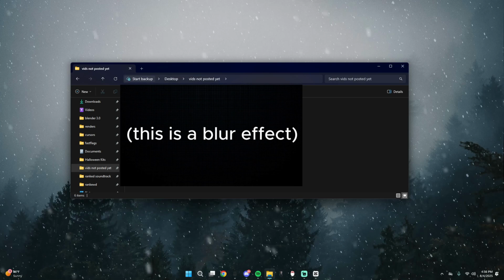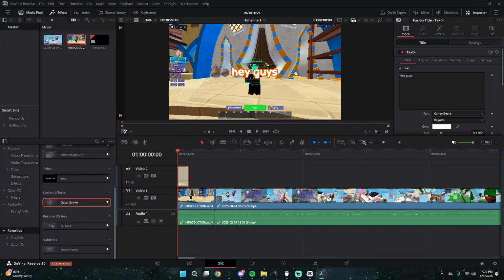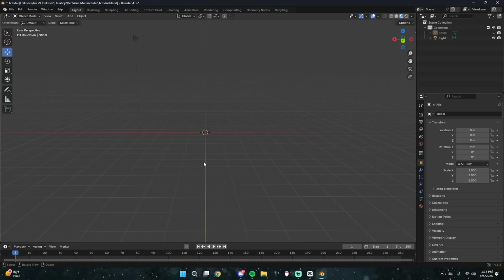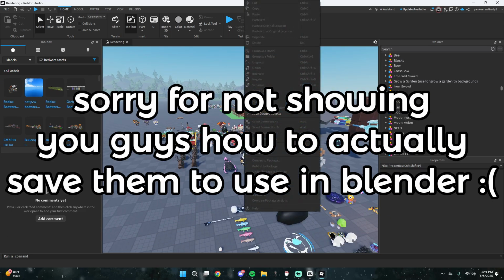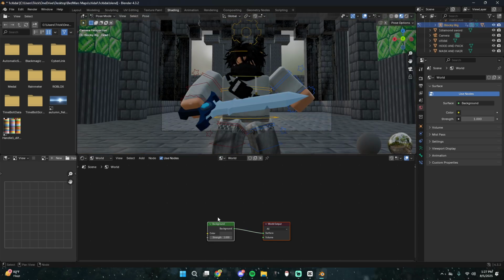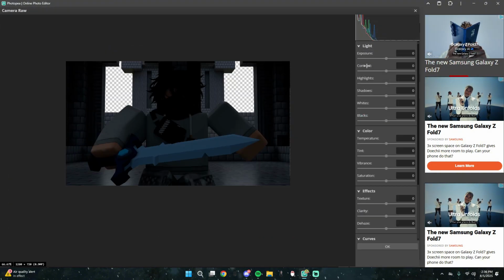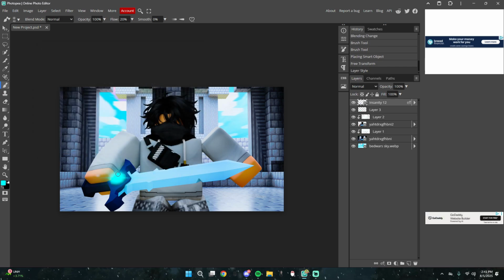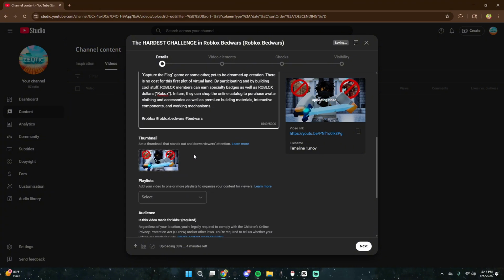How to Make VIRAL ROBLOX VIDEOS in 2025..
today i will teach you how to make VIRAL roblox videos and survive at the small youtuber phase. I will teach you how to break 1000 subscribers and even more! watch the whole video to find out how I create my videos, and how you can start creating too!